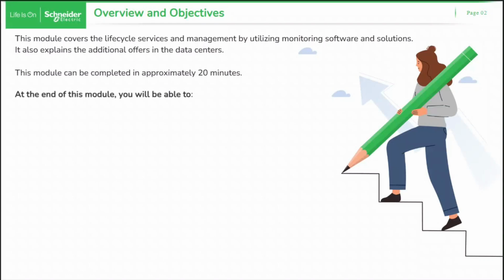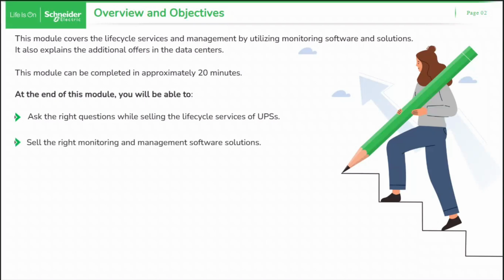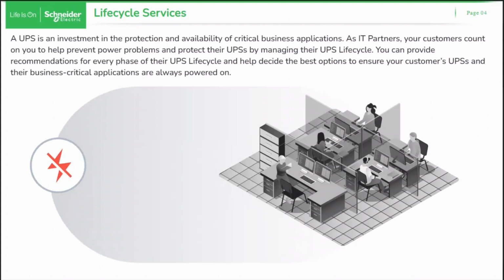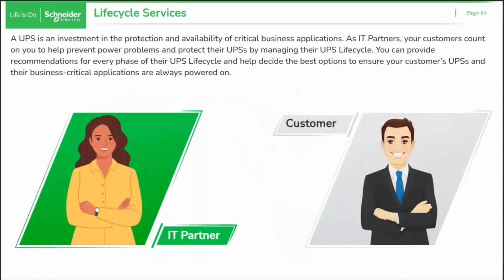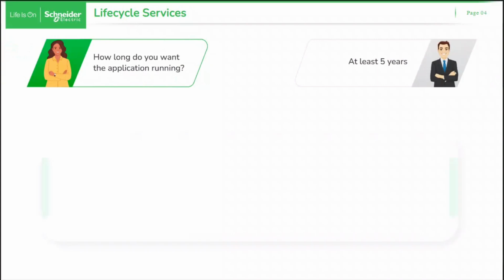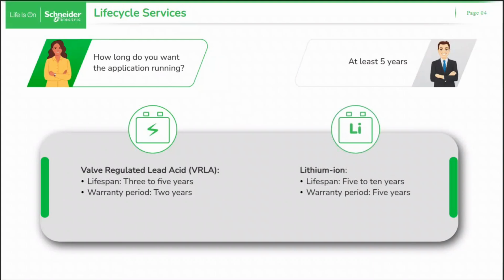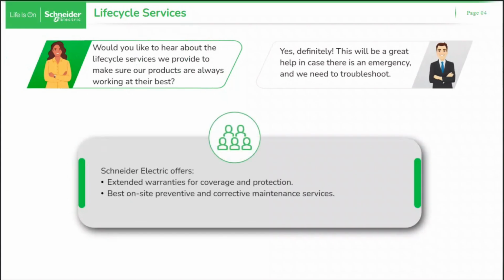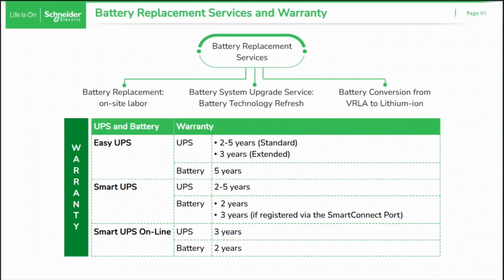Edge Network 3 | Topic 1: Lifecycle Services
Topic 1: Lifecycle Services
Sell Lifecycle Services, Monitoring Solutions, and Additional Offers.
This module offers information about the lifecycle services such as extended warranties and battery replacement services. It also provides information…